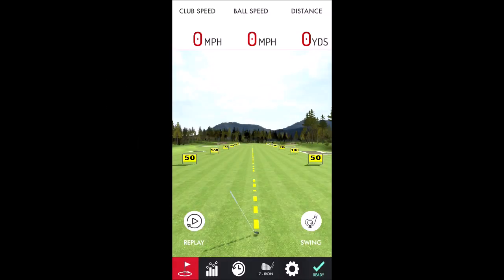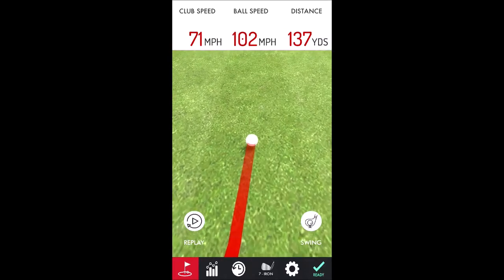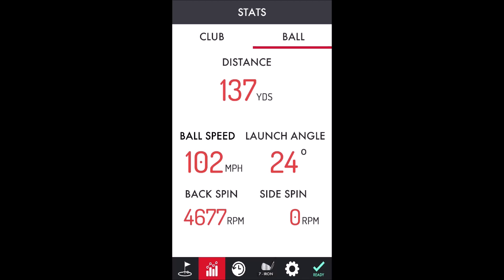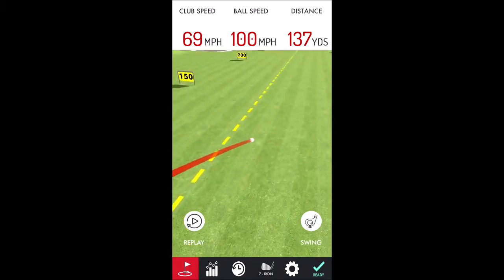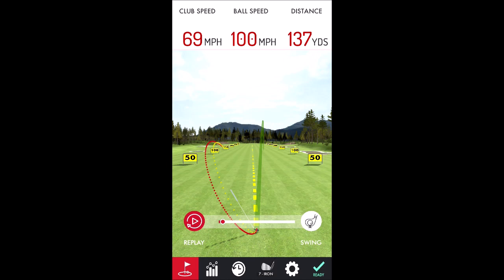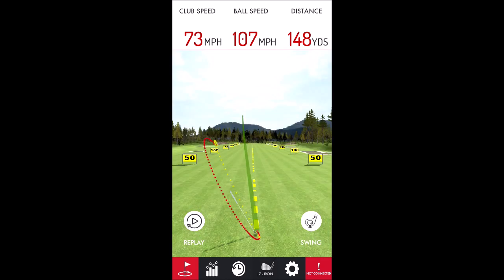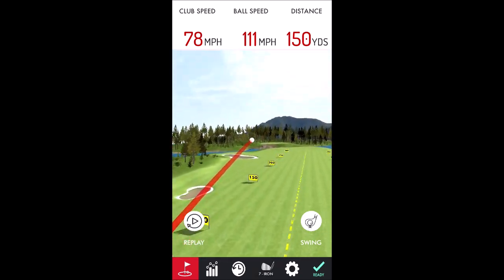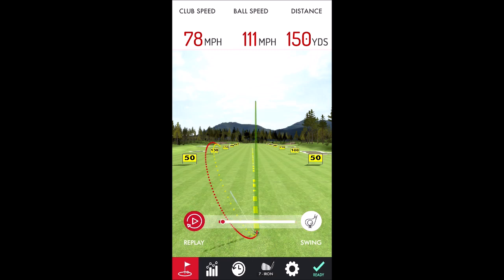R-Motion Phone App Example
Here I show some example swings on the phone app with my 7 iron and some of the features.

Note: The android app is not compatible with some android phones and tablets! I used an old iphone 5c, one of my daughters had a while back, which the app works just fine on!

*Here is the full sensor, software and 13 clip addition.

If you make a purchase through these links I do earn a little something back! But the money goes towards helping grow my channel, where I can do more honest review of products, you might be interested in and help my girls grow their game too! Thanks!